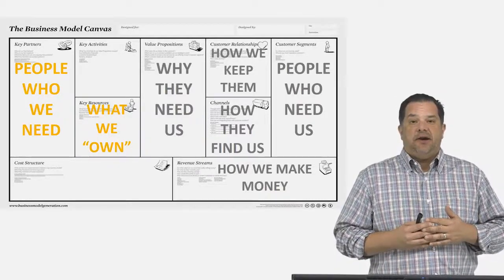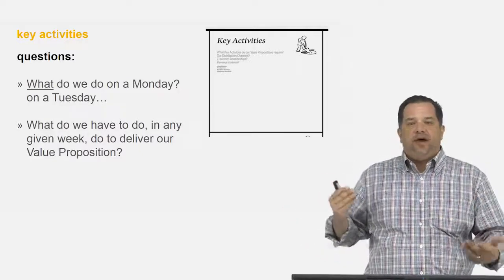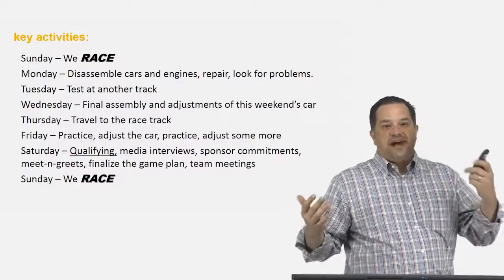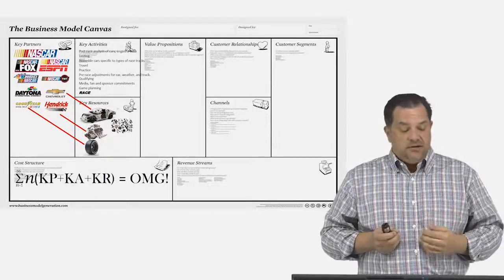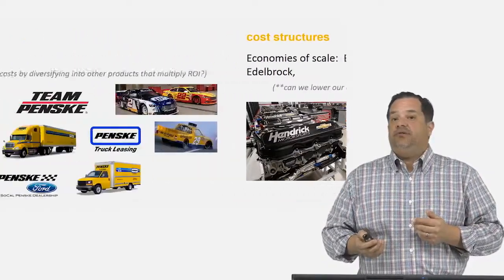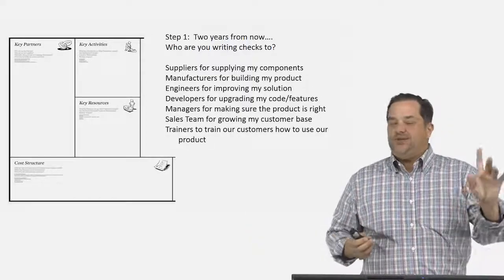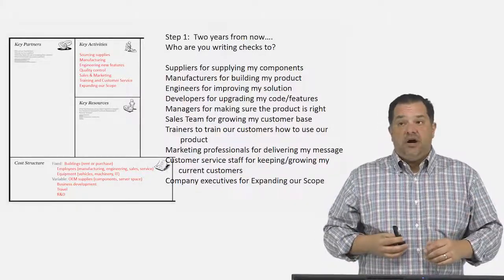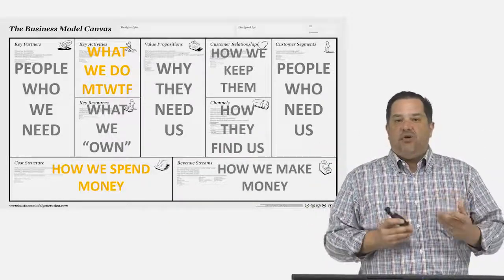T6 Venture Development School - Key Activities and Cost Structures